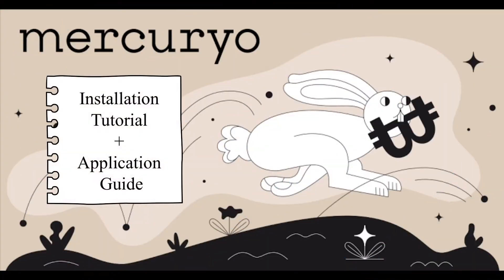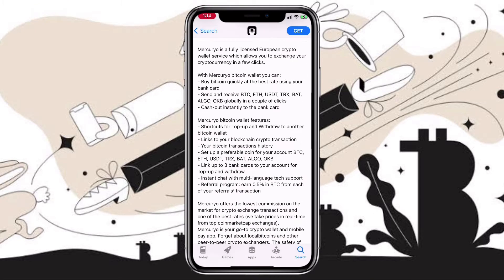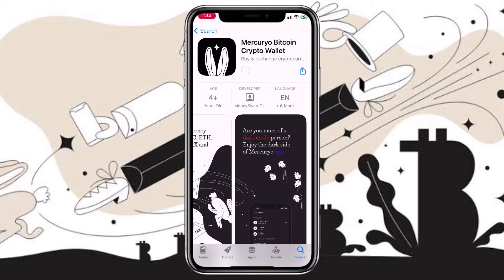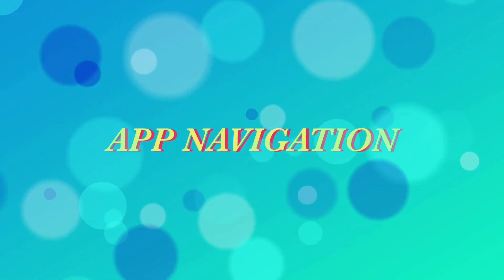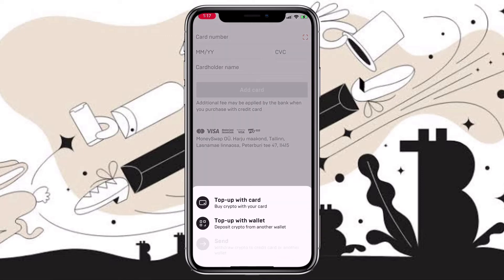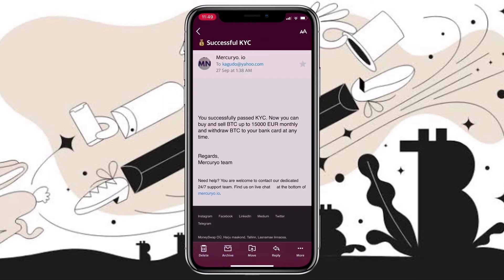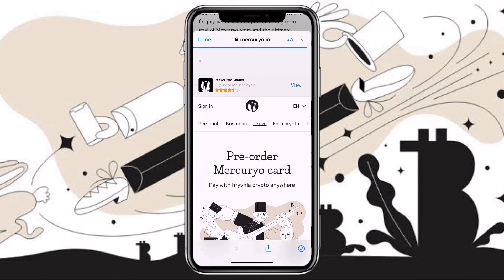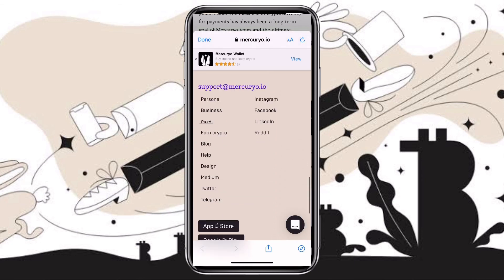HOW TO INSTALL MERCURYO BITCOIN WALLET | SETUP TUTORIAL + APP NAVIGATION | REVIEW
Mercuryo wallet is a fully licensed European crypto wallet service that allows you to exchange your cryptocurrency in a few clicks. In this video, I'll review the app, installation tutorial, and app navigation guide. Check it out!

❤️ BTC - 3FmJQfif5yj1CK1dsCt69WEgiuJGfjgbNR
💚 ETH - 0xe9cD0A080b7c5c1B4d0EE1061f9464e105b344F5
🧡 CEL - 0x320D3Bb0752070cF57Eff39214e87a78414c34Ee